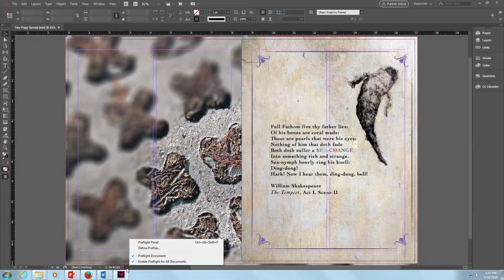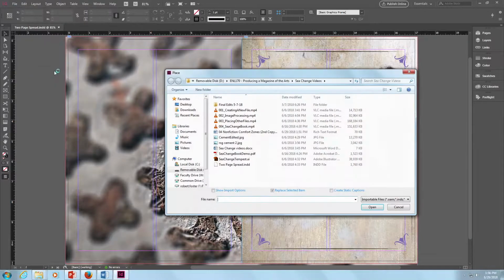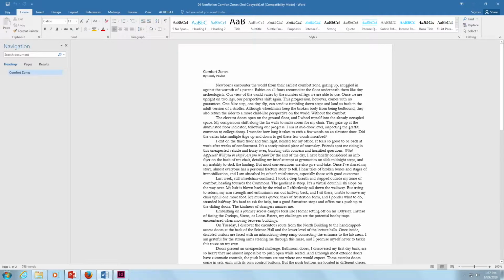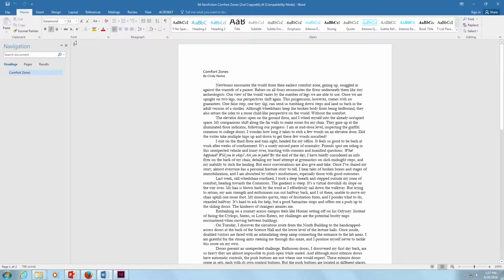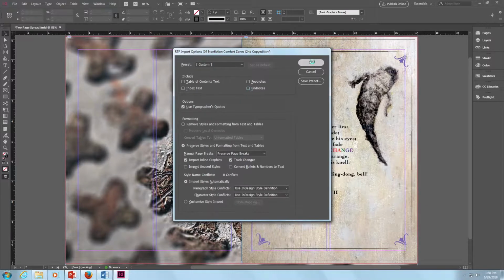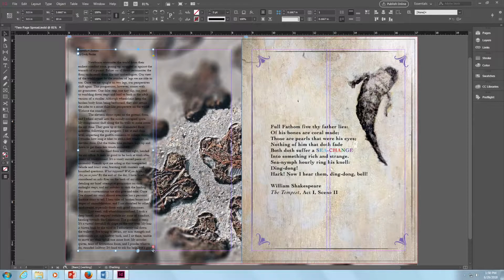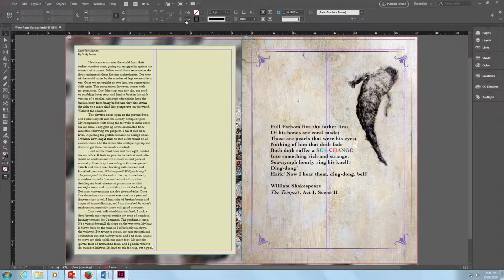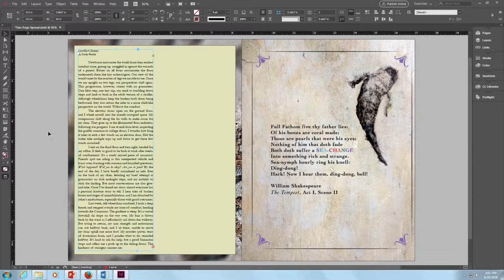V05 SeaChangeDemo Using and placing Text in a page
This demo for the Sea Change Magazine production staff at Cape Cod Community College is all about how to place text into your magazine page.